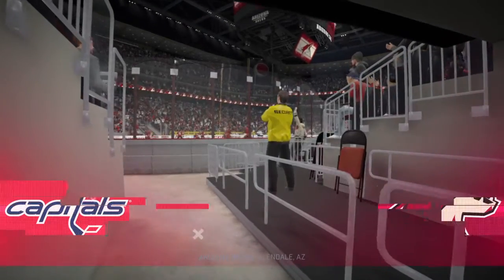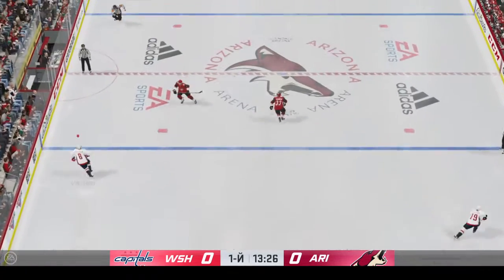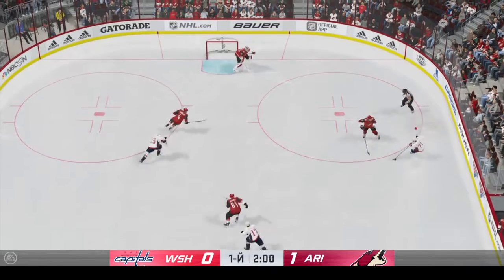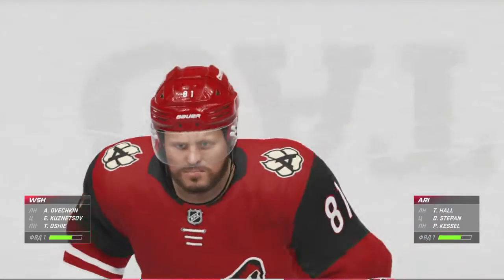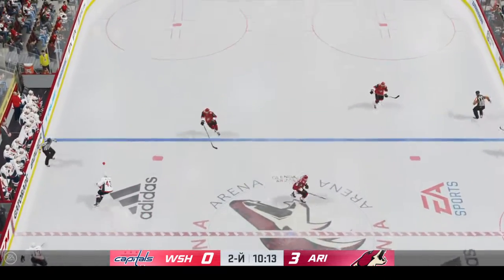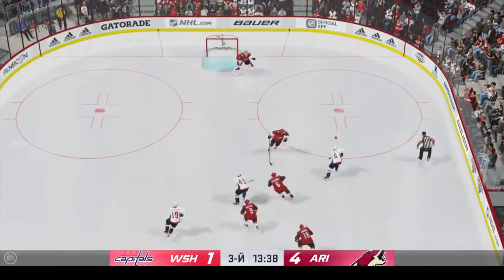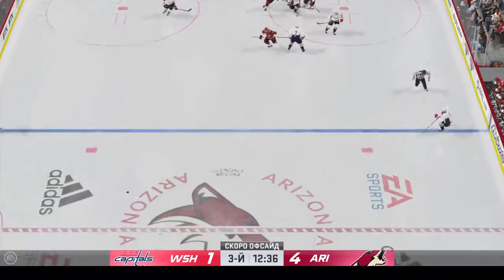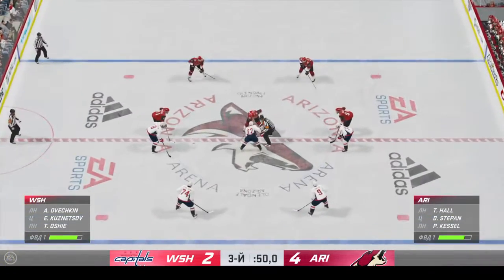NHL™ 20 (PS4) Карьера за Washington Capitals® #65